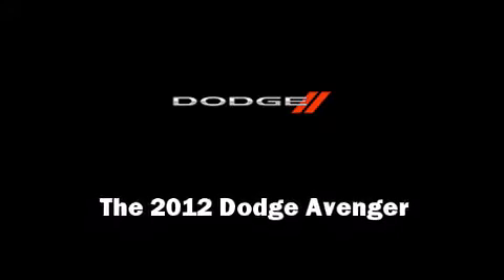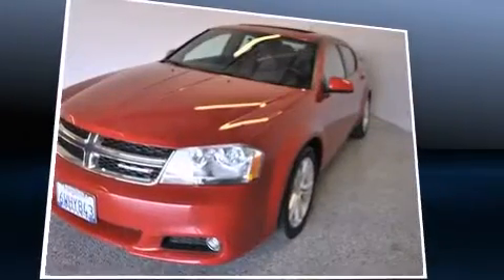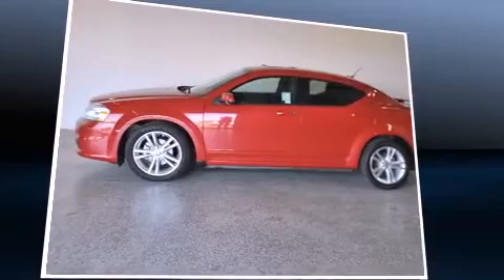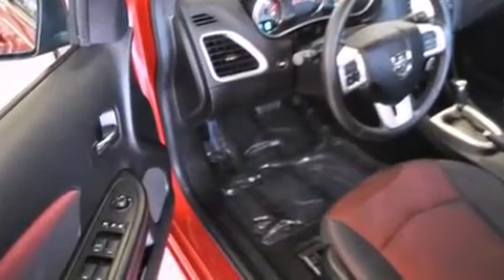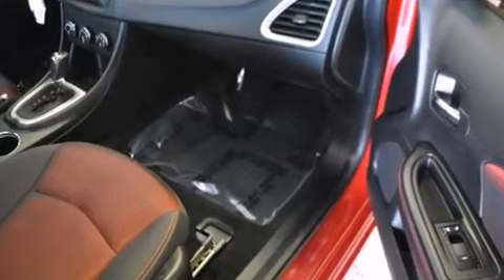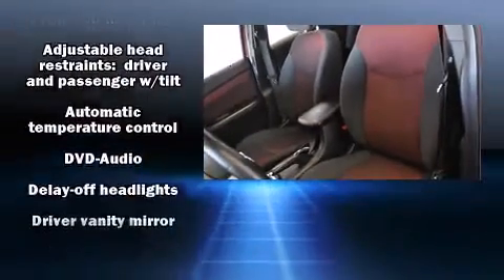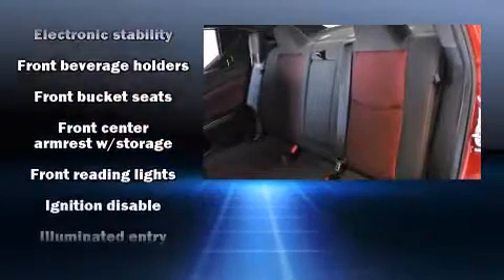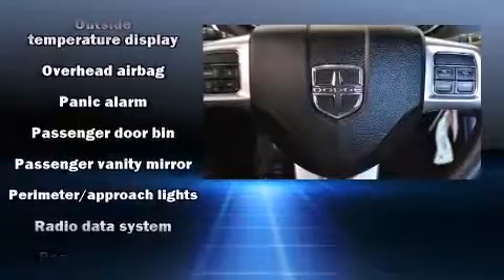2012 Dodge Avenger SXT Plus in Merced, CA 95340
Razzari Nissan
1675 Auto Center Drive

Introducing the 2012 Dodge Avenger. This 4 door, 5 passenger sedan still has fewer than 30,000 miles! It features an automatic transmission, front-wheel drive, and a refined 6 cylinder engine. It's equipped with tons of terrific amenities, but it won't break your budget. Such as remote keyless entry, front and rear reading lights, 1-touch window functionality, speed sensitive wipers, fully automatic headlights, tilt and telescoping steering wheel, power door mirrors and heated door mirrors, and cruise control. Premium sound drives 6 speakers, providing you and your passengers a sensational audio experience. Dodge ensures the safety and security of its passengers with equipment such as: dual front impact airbags, head curtain airbags, traction control, brake assist, anti-whiplash front head restraints, ignition disabling, and 4 wheel disc brakes with ABS. This car was designed with safety in mind, allowing you to drive with even greater assurance. A Carfax history report provides you peace of mind by detailing information related to past owners and service records. We pride ourselves in the quality that we offer on all of our vehicles. Please don't hesitate to give us a call.